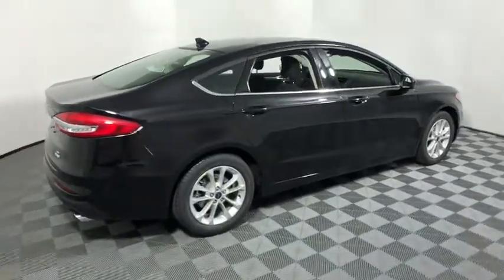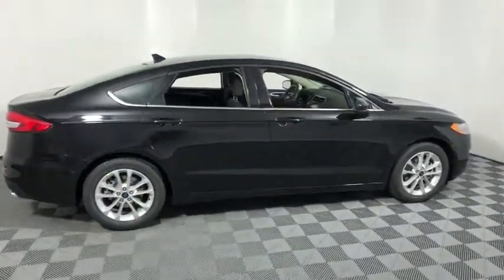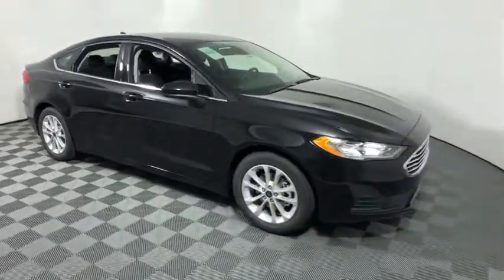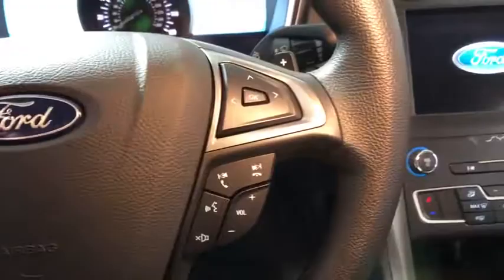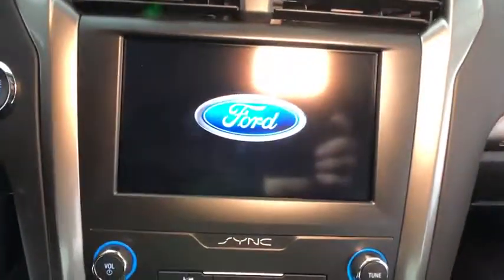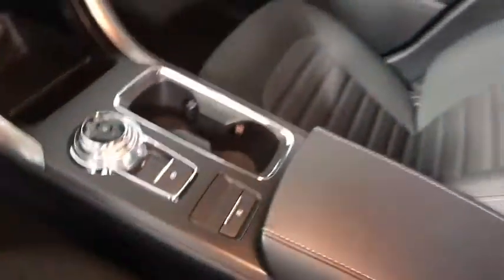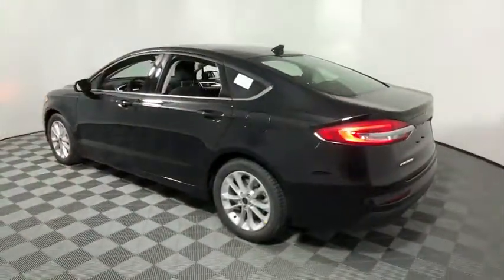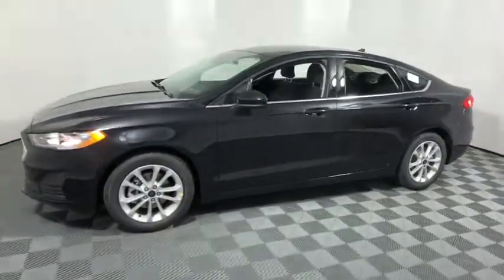2019 Ford Fusion Easton PA, Allentown PA , Bethlehem PA, Quakertown PA, Phillipsburg NJ F26870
Black N 2019 Ford Fusion available in Easton, Pennsylvania at Koch Ford. Servicing the Allentown PA , Bethlehem PA, Quakertown PA, Phillipsburg NJ area.

Koch Ford
3810 Hecktown Rd

EVERY New Vehicle includes 1 YEAR PAINTLESS DENT REMOVAL, INTERIOR STAIN PROTECTION, ANNUAL PA STATE INSPECTION FOR YOUR HOUSEHOULD, 24 HOUR ROADSIDE ASSISTANCE and COURTESY SHUTTLE!! See us for complete details on these programs. Not all customers will qualify for all rebates. $1,500 - Retail Customer Cash. Exp. 04/01/2019, $500 - Retail Bonus Customer Cash. Exp. 01/31/2019